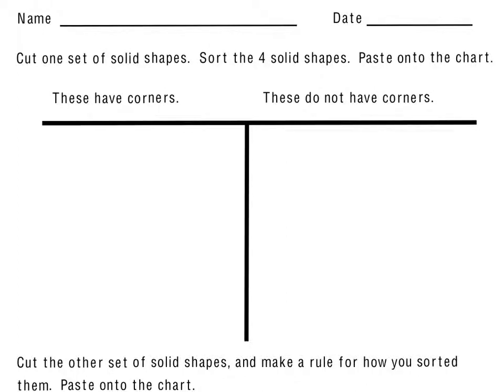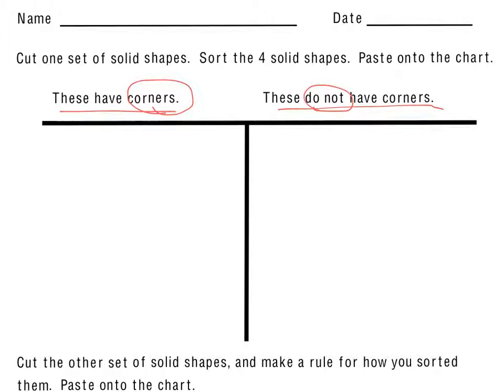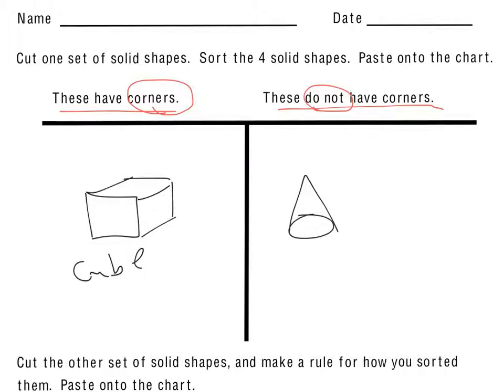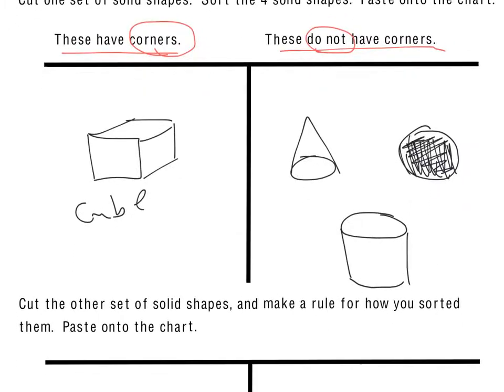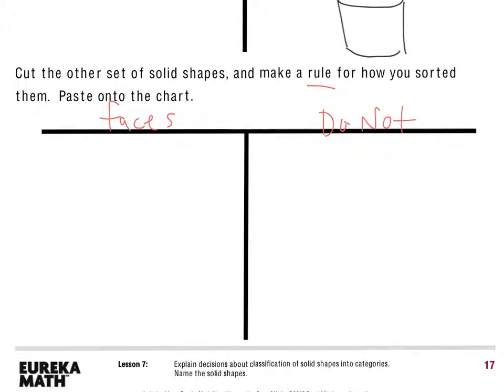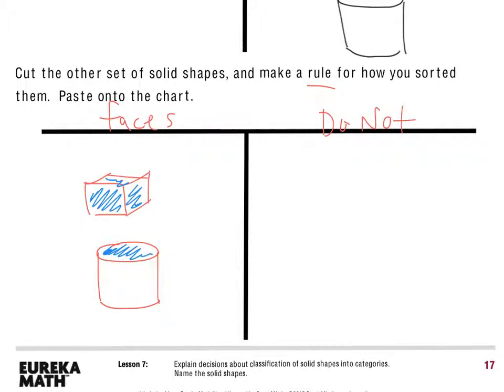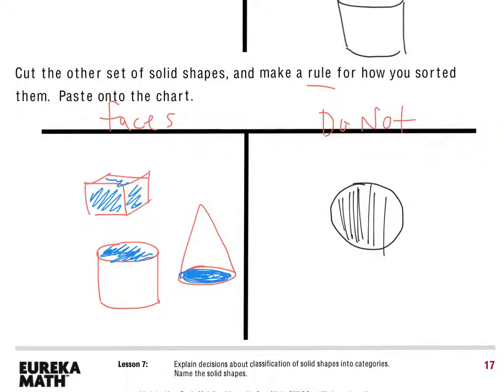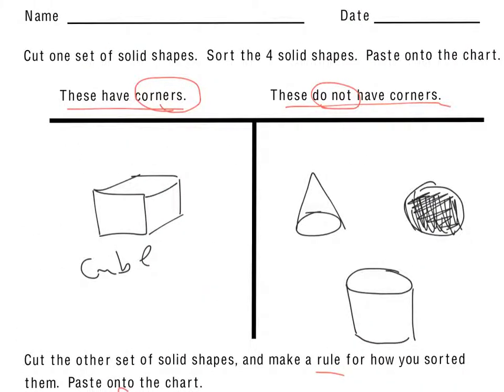Kindergarten M2 L7 HW